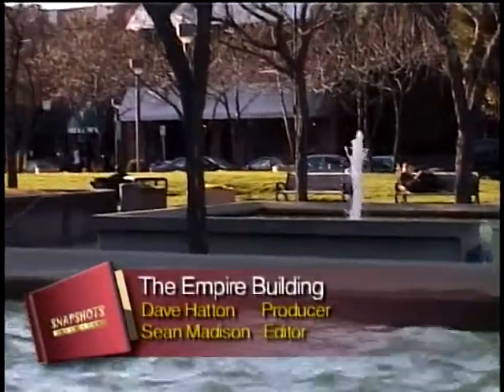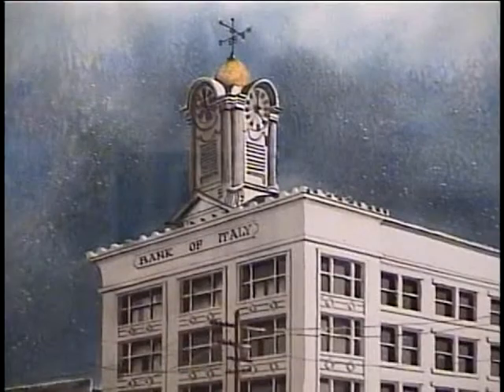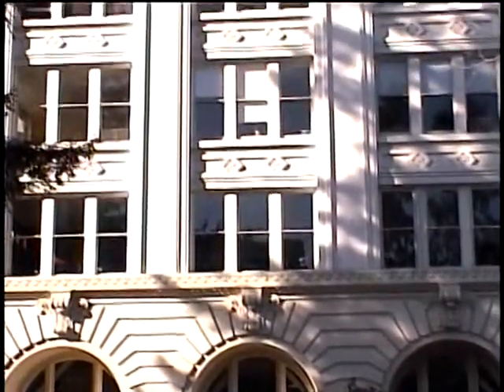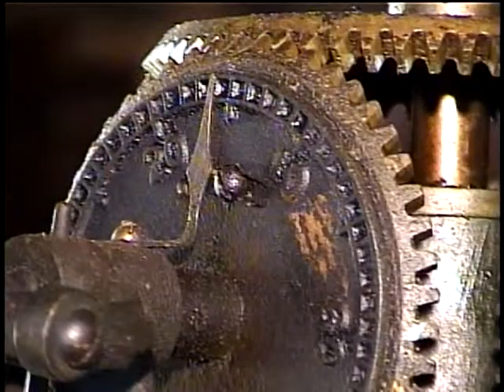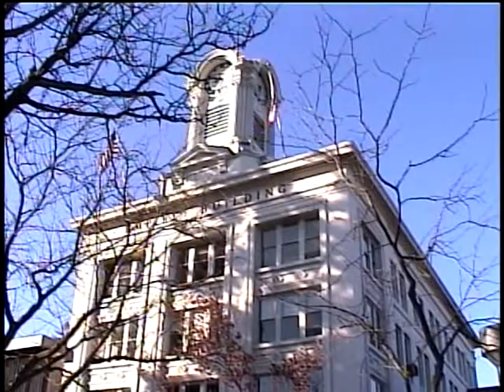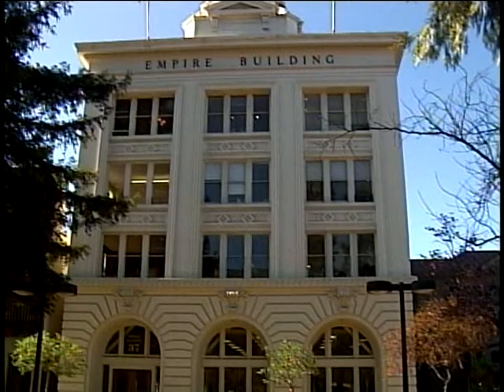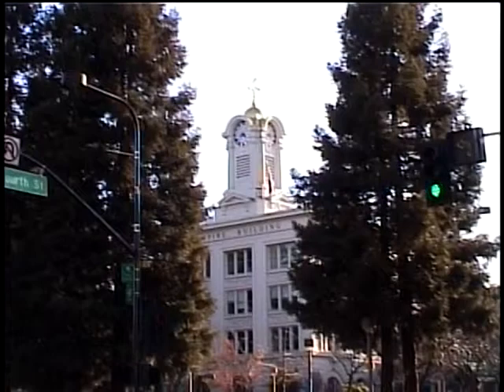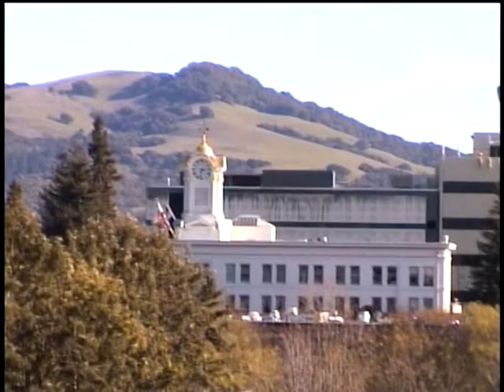The Empire Building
A look at this historic building on the downtown square.